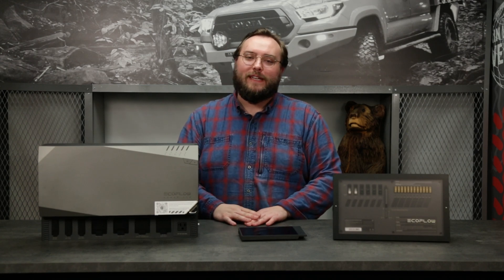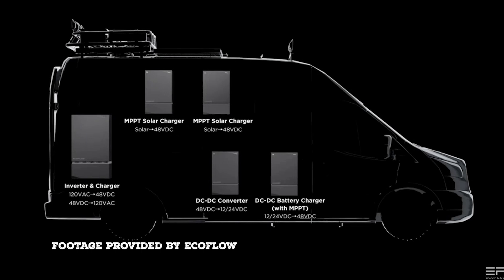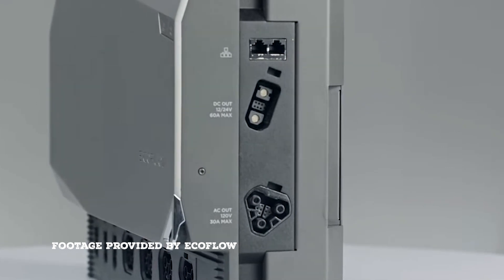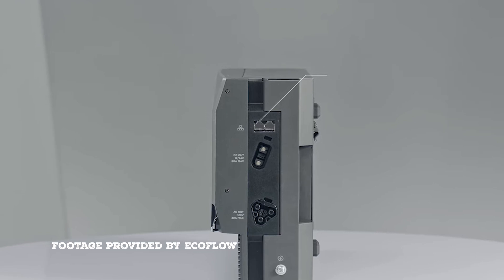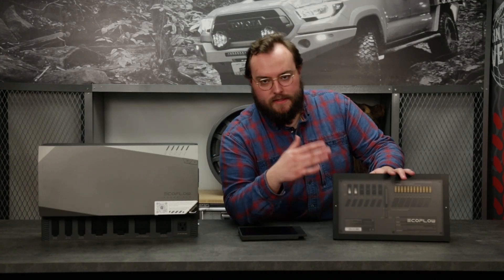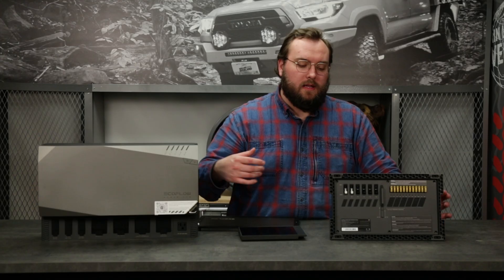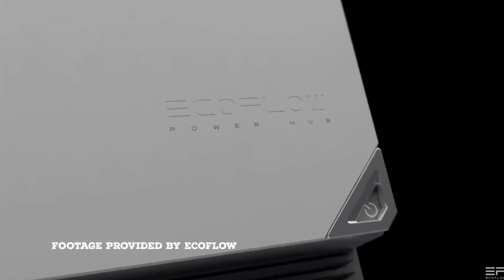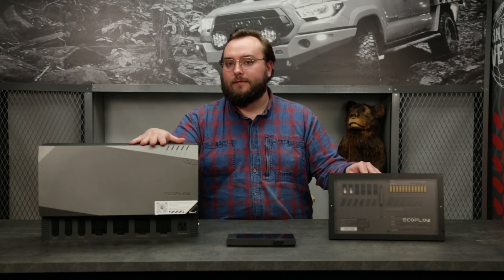ECOFLOW COMPLETE VAN POWER SOLUTION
EcoFlow Power Kits are the world's first compact modular power solutions for tiny homes, camper vans, and RVs. With a plug-and-play design, customizing your energy is quicker and easier than ever. Extremely easy to install and saves a ton of space by combining multiple systems in one. Everything is modular meaning you can add to the system if your power requirements change.